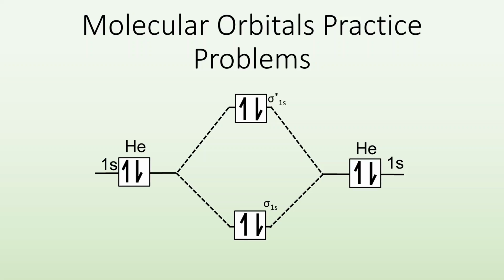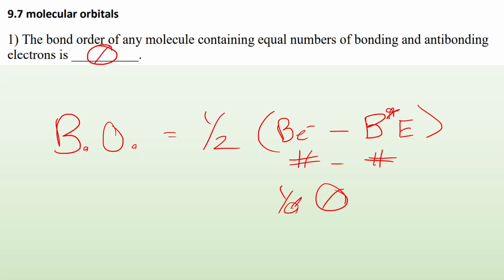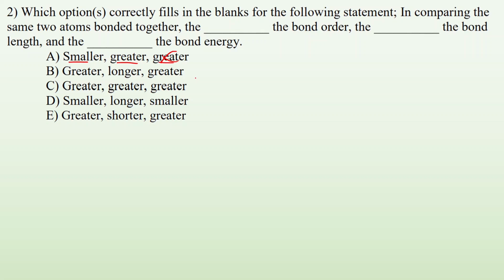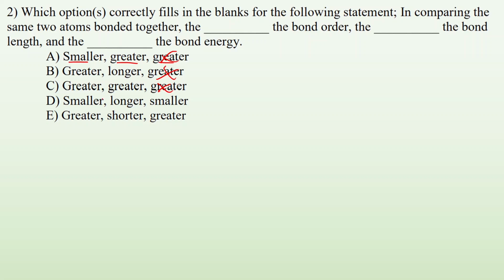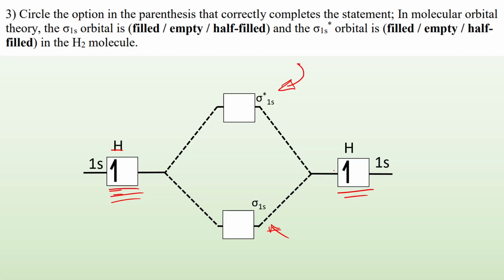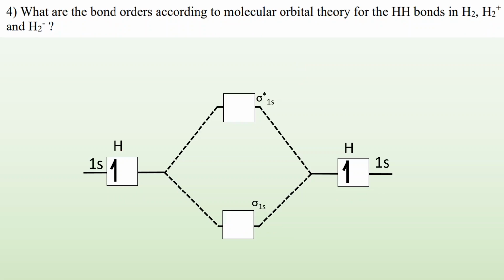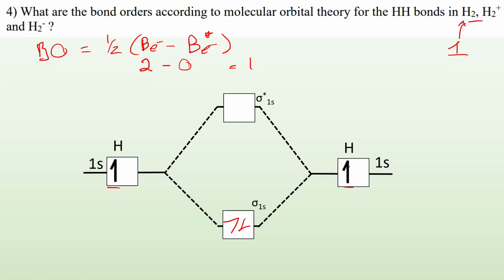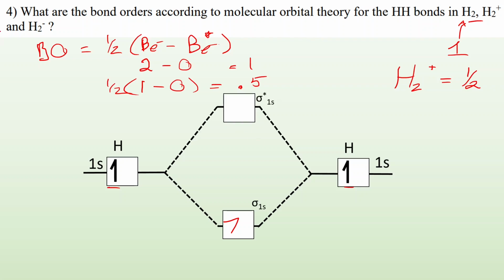9.7 practice problems